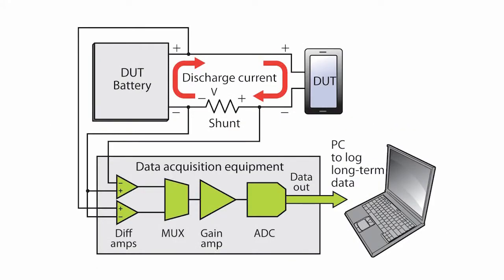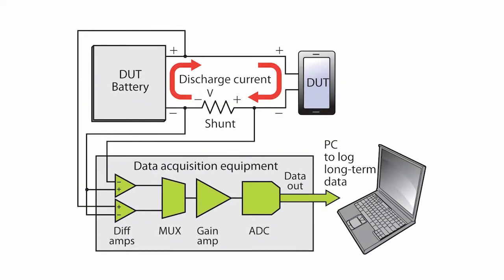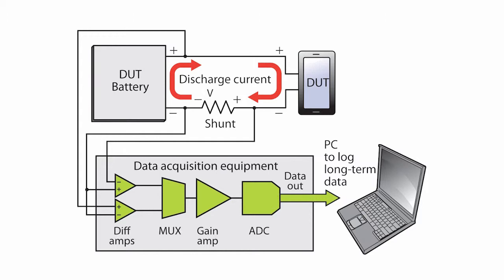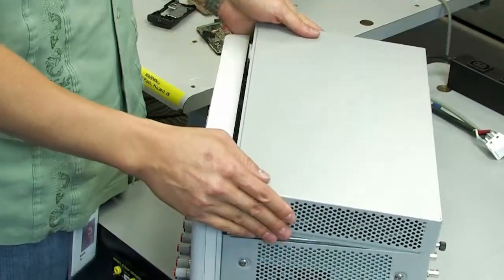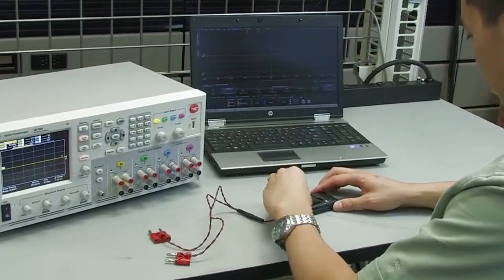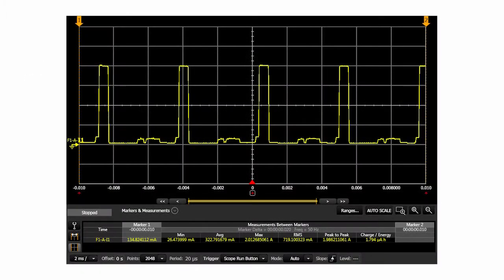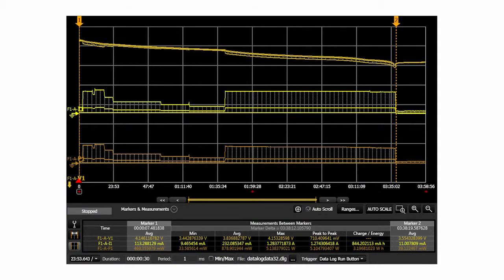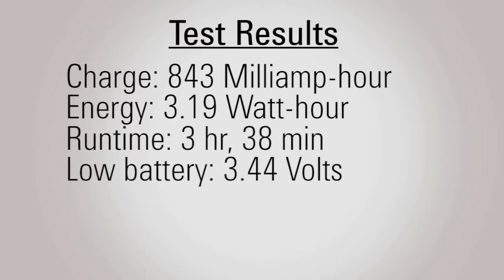Mobile Device Run down Testing Provides Realistic Assessment of Battery Performance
Conducting a run-down test on a mobile device with its battery yields unique and useful insights for optimizing battery run time.
It is important to test the mobile device and battery individually when determining and optimizing run-time. However, a battery is not an ideal voltage source; its characteristics interact with and influence the host mobile devices' power consumption. Because of this interdependency, a number of unique and useful insights are obtained only when you perform a run-down test on a device with its battery, together as a system.